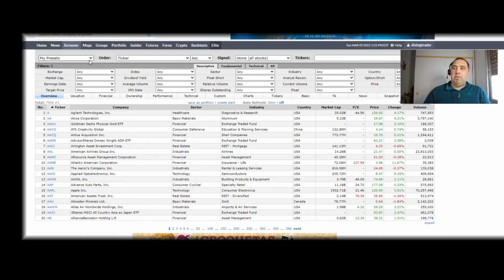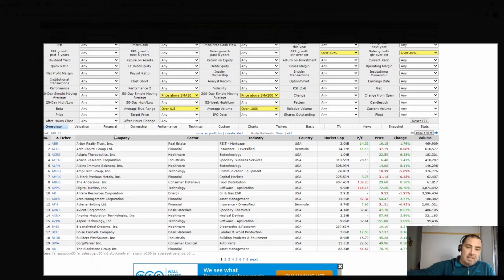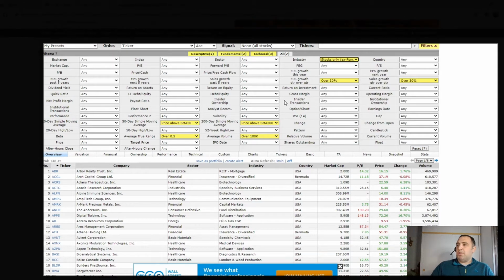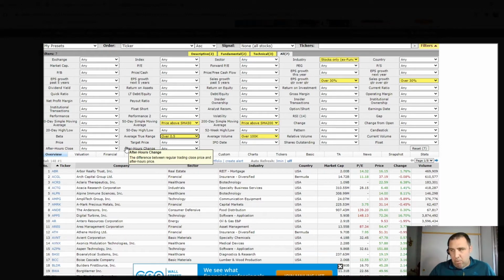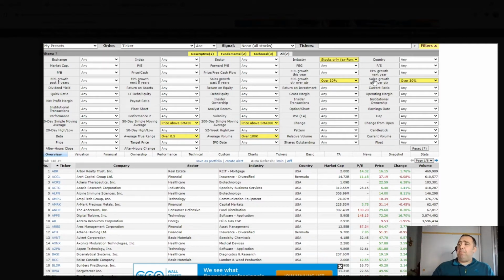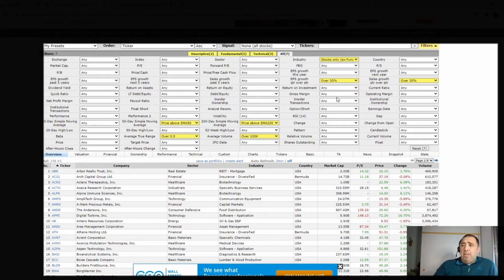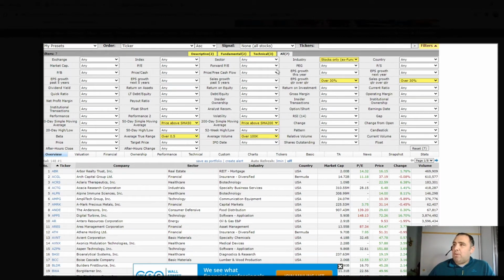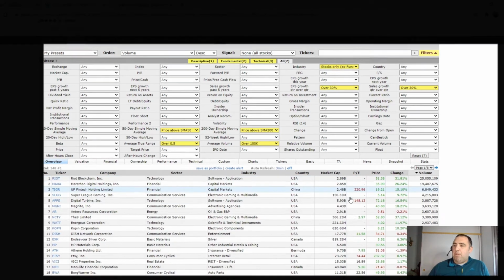How to Find the Best Growth Stocks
Today we are looking at how to find growth stocks! How to you find these Gems? This will be a series of videos to help you find other types of stocks other than growth stocks, such as swing trades, undervalued stocks or penny stocks.

I always like to have a portfolio with lots of diversity and growth stocks are essential.

How to analyze a stock . 10 Steps before picking a trade

My videos contain personal views and opinions and are intended strictly for information, education & entertainment purposes. I do not provide investment advice or investment strategy.